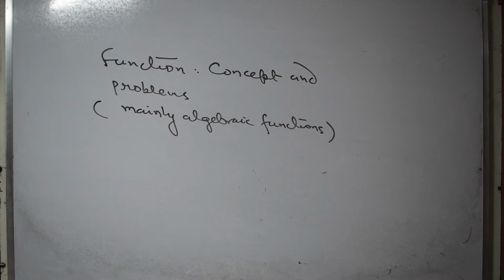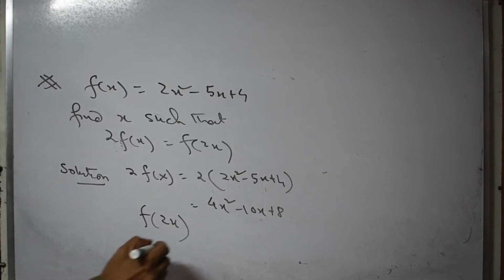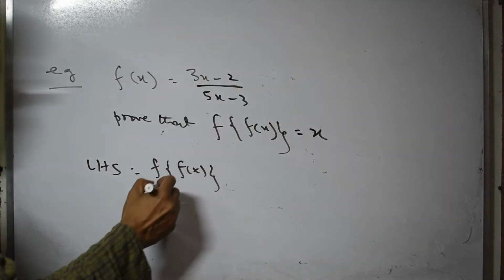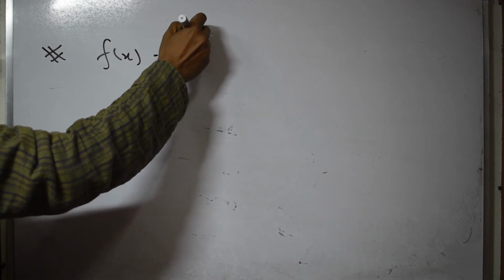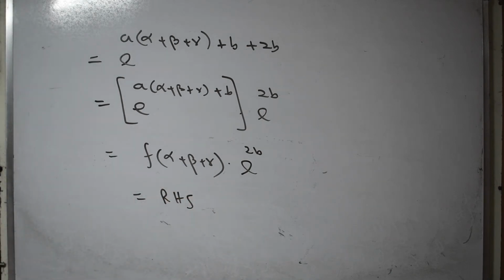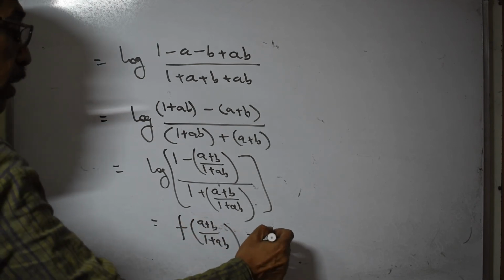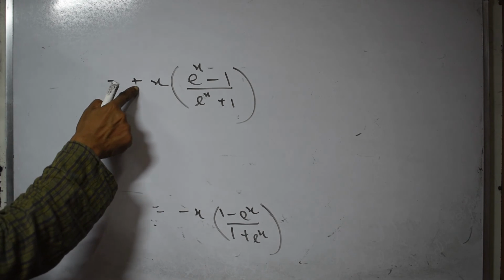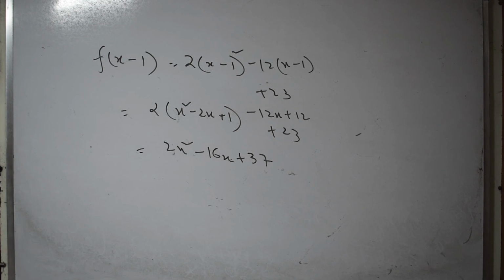FUNCTION : Basic Concept with Problems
Hi guys, this video is on Basic Concept of Function by Indrajit Sir.